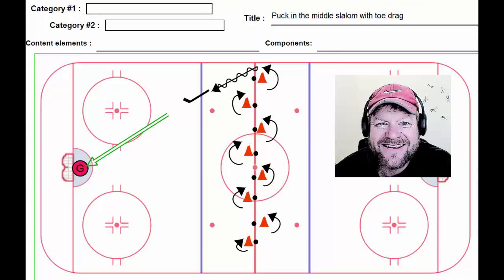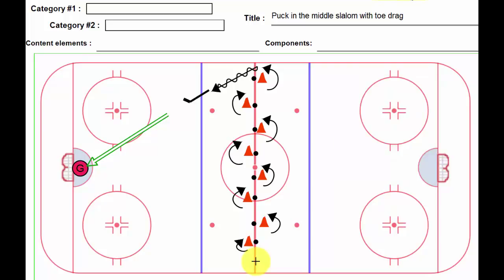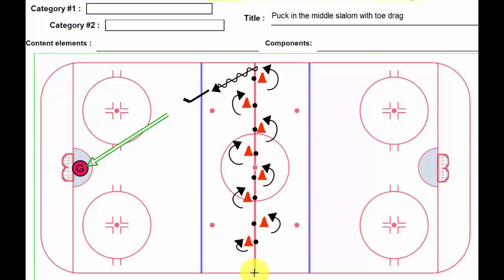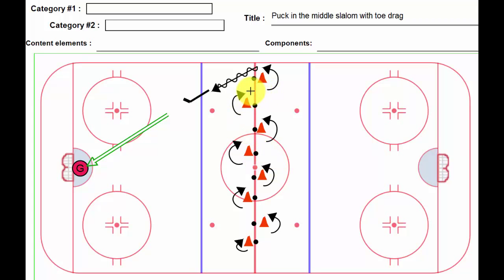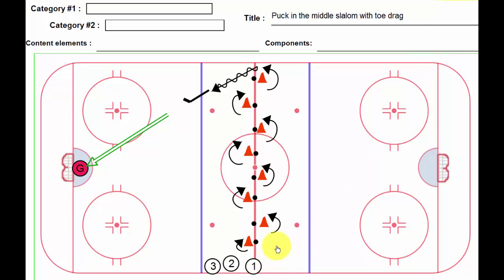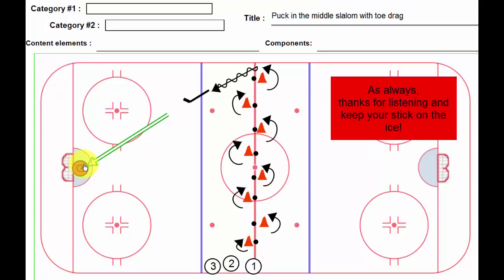Puck in the middle slalom toe drag